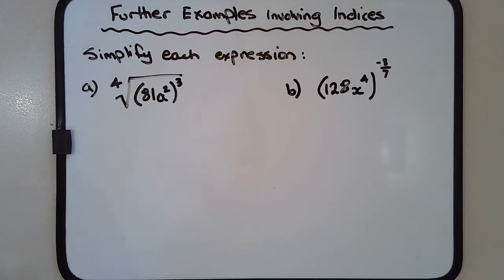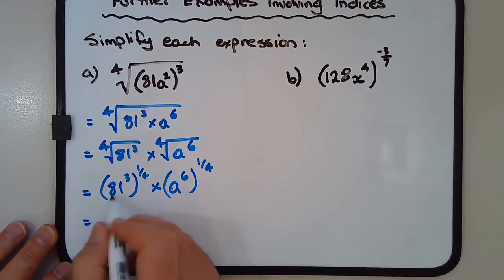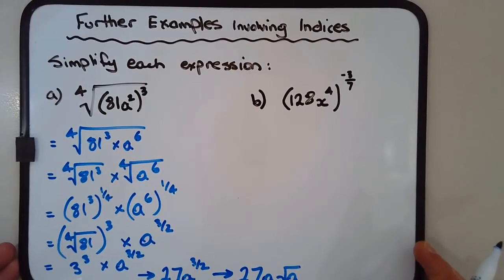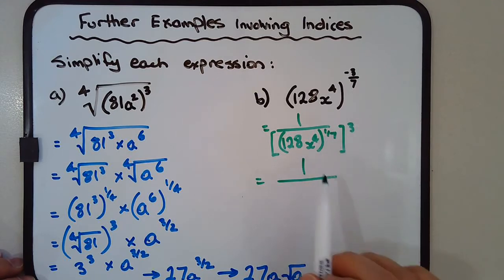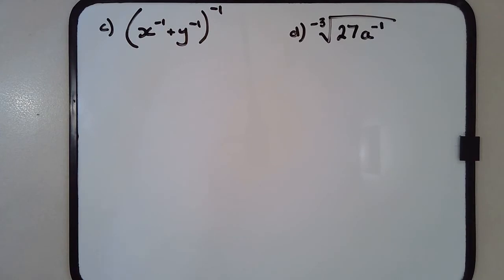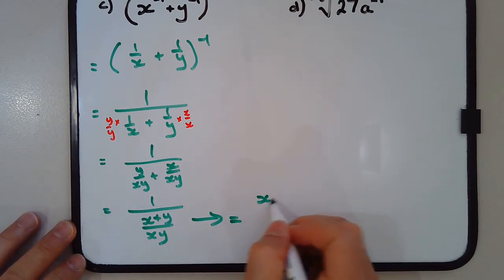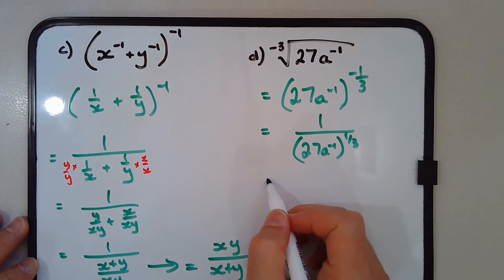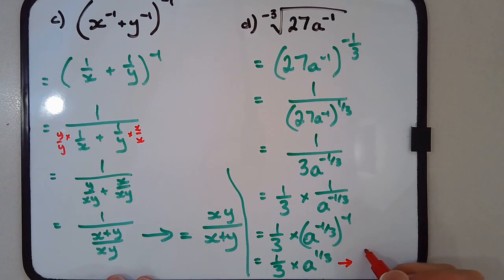How to simplify more complicated expressions involving indices, powers & surds (with examples)